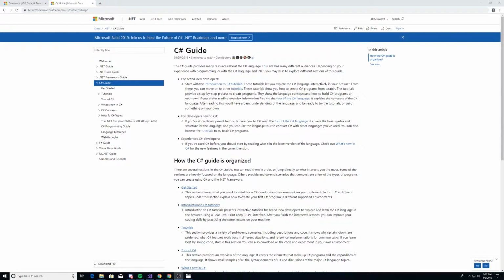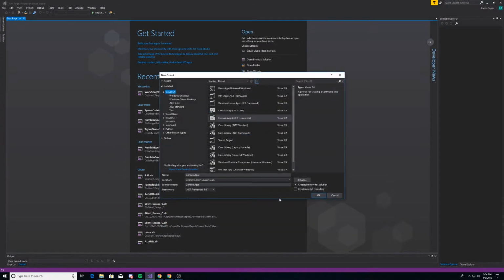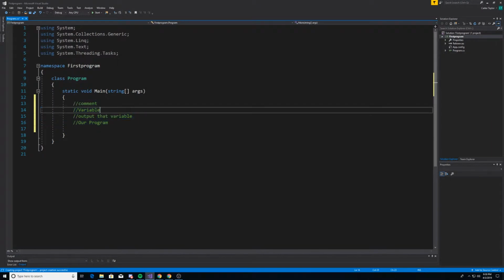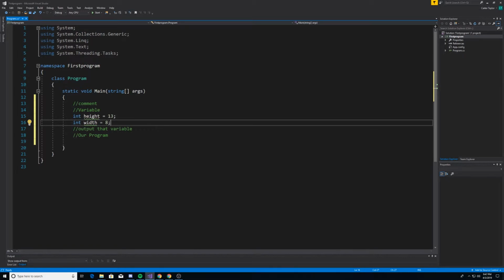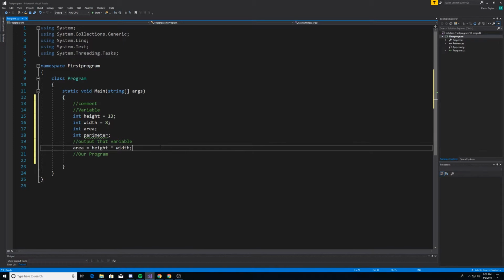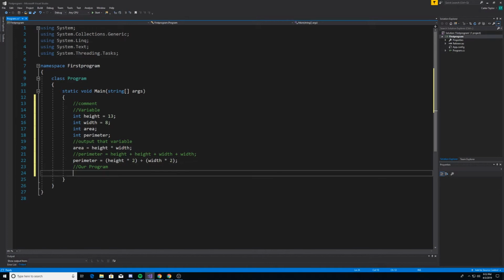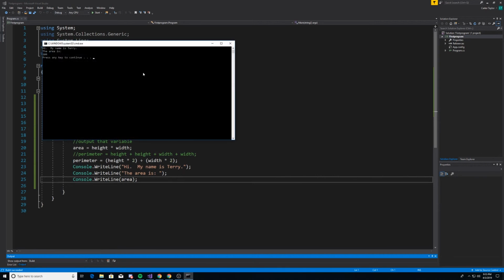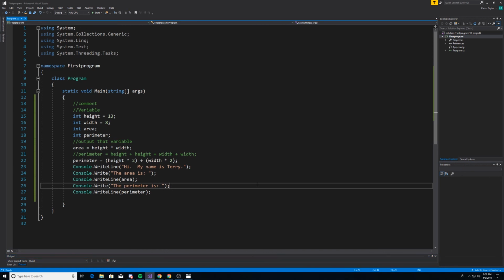Introduction to C# || Lesson 1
Our Creative Director leads you through the creation of your very first C# program.